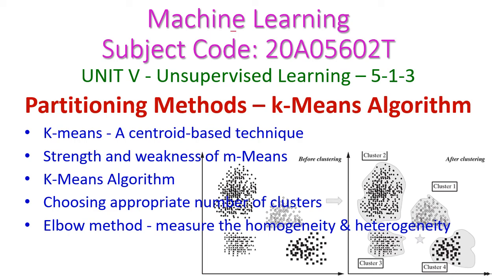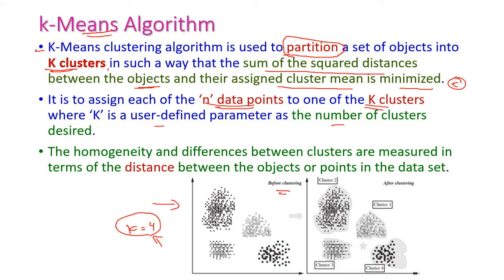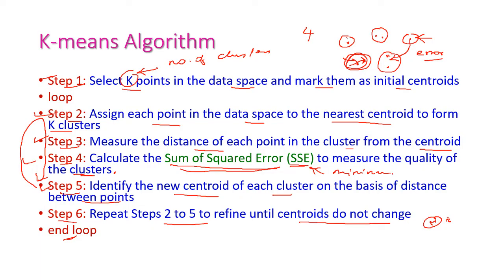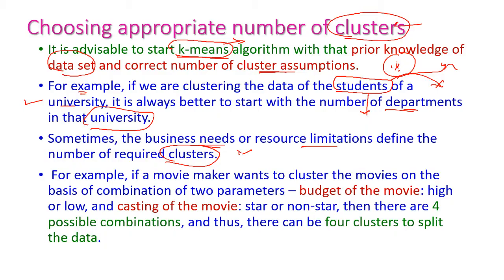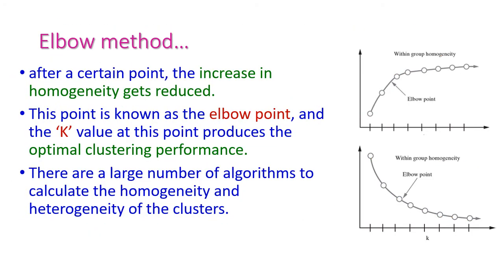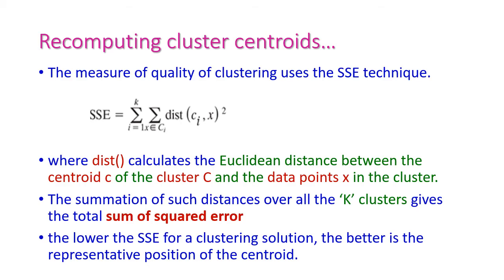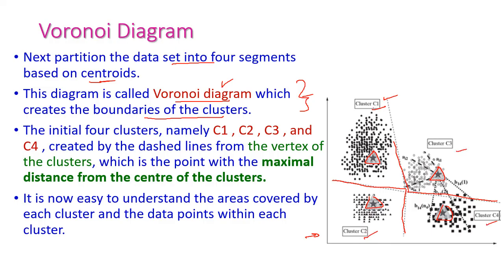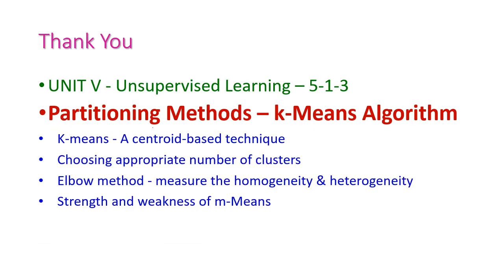k-Means Clustering Algorithm-Machine Learning-5-1-3-Unsupervised Learning-Partitioning Methods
UNIT V - Unsupervised Learning – 5-1-3
Partitioning Methods – k-Means Algorithm
K-means - A centroid-based technique
Strength and weakness of m-Means
K-Means Algorithm
Choosing appropriate number of clusters
Elbow method - measure the homogeneity & heterogeneity